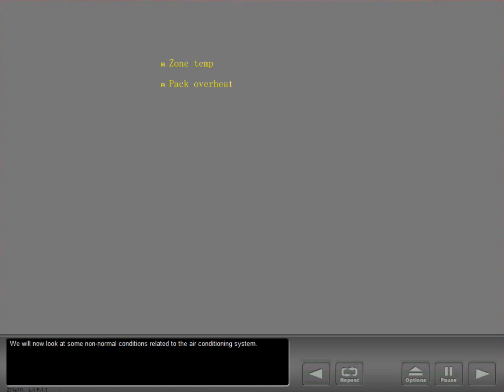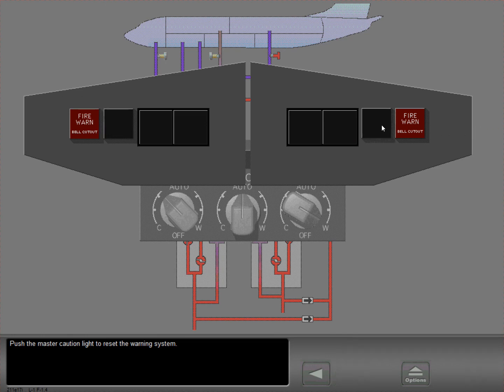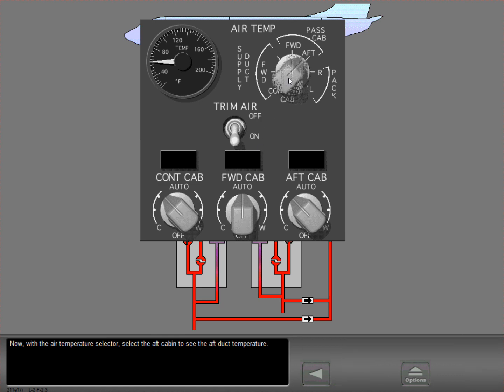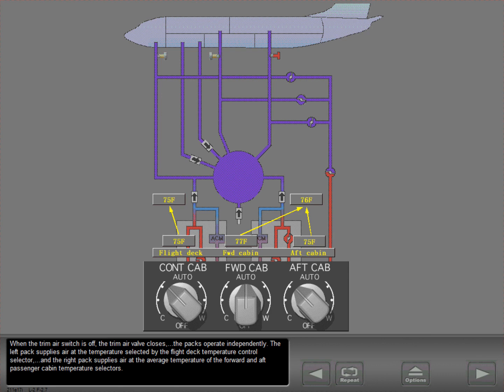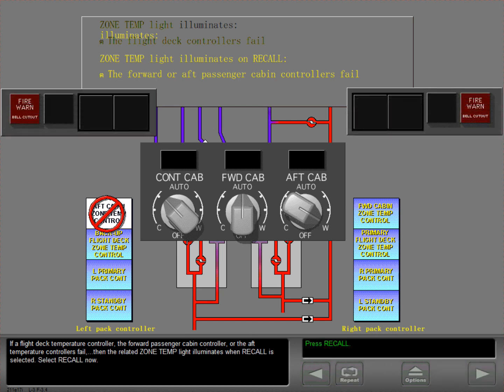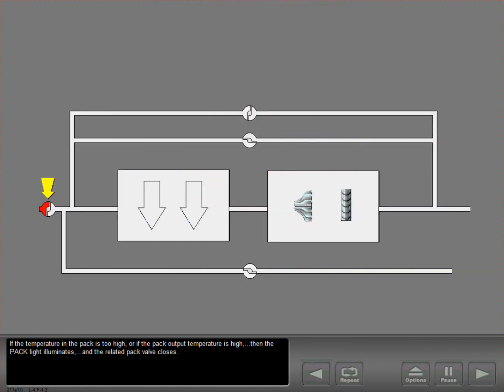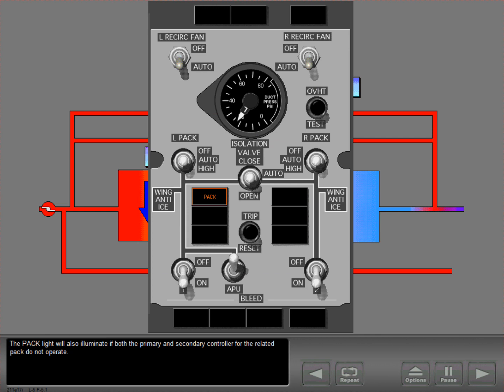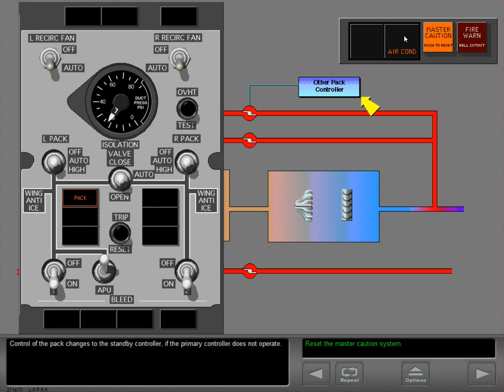B737-900ER - AIR SYSTEMS - AIR CONDITIONING SYSTEM - NON NORMAL OPS